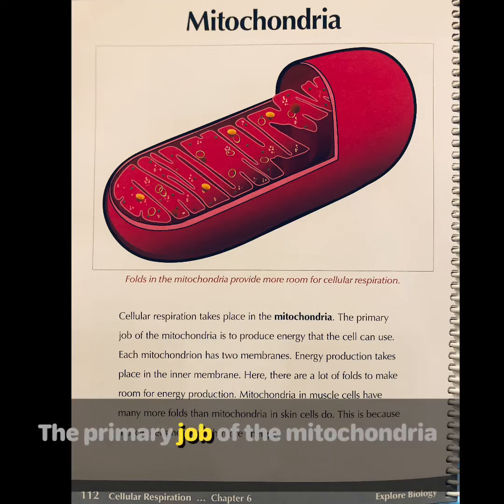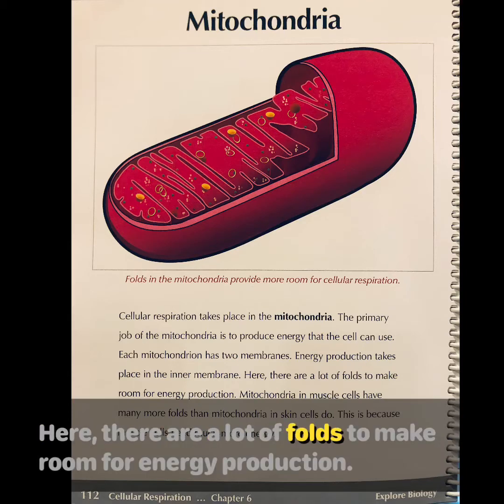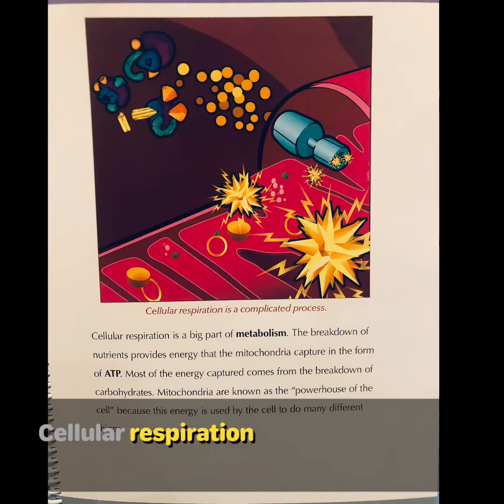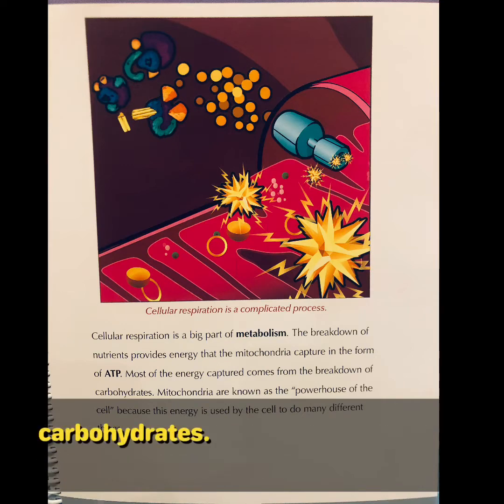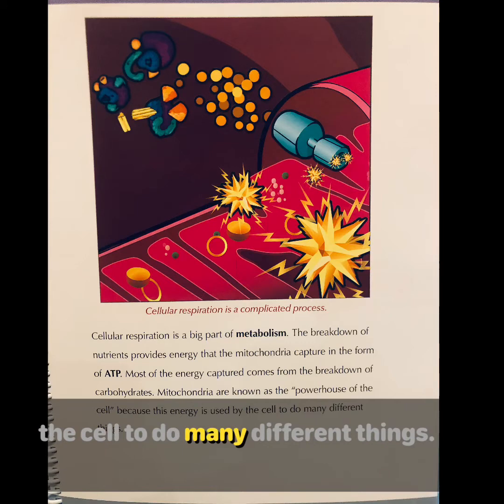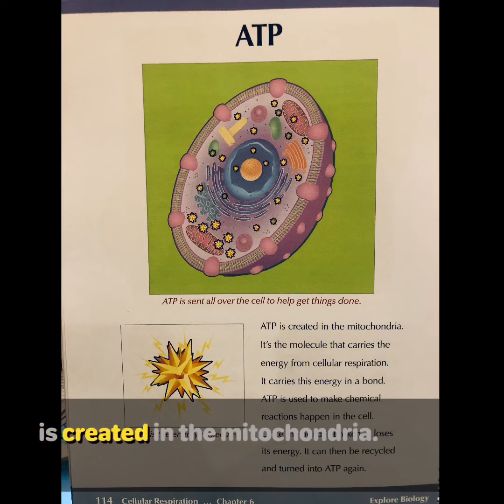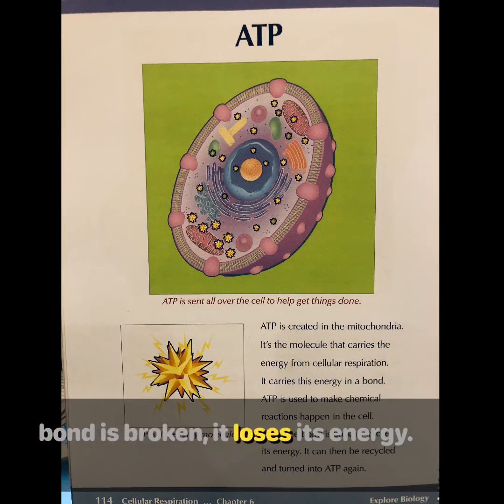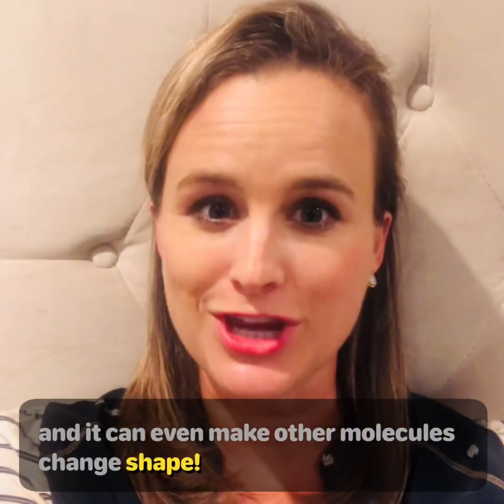Access Biology Chapter 6: Cellular Respiration Lesson 1